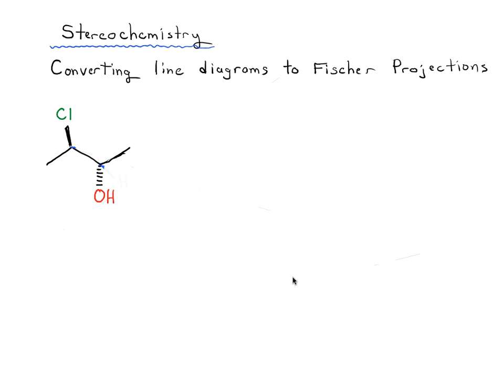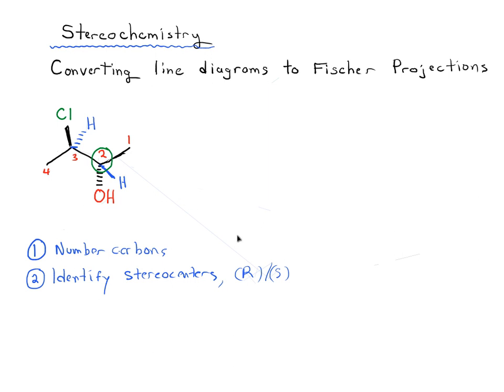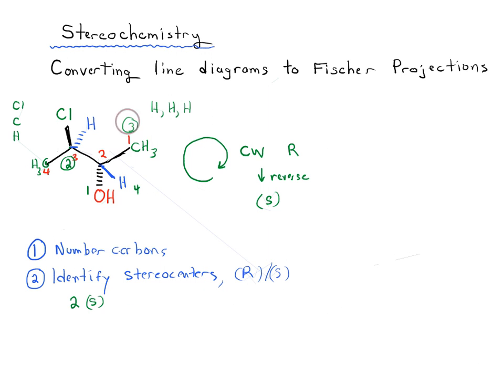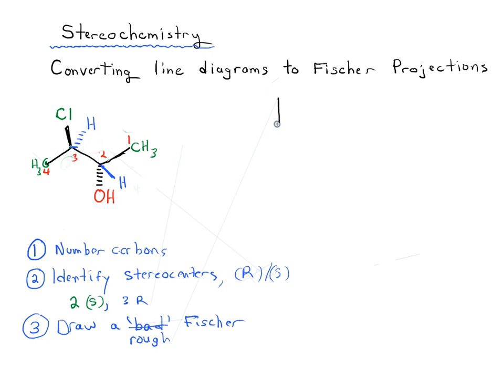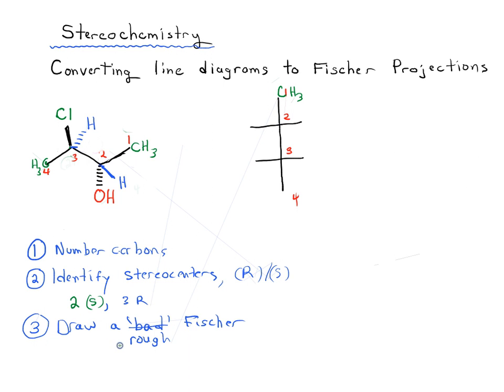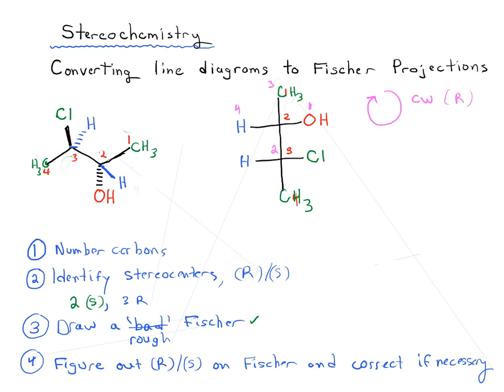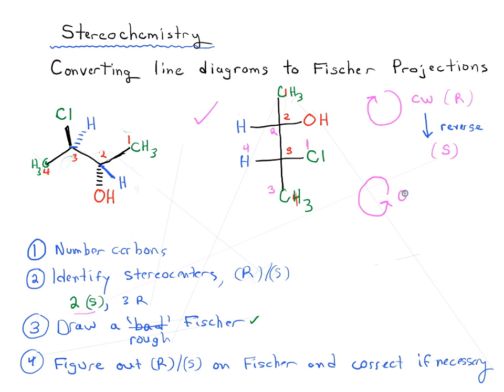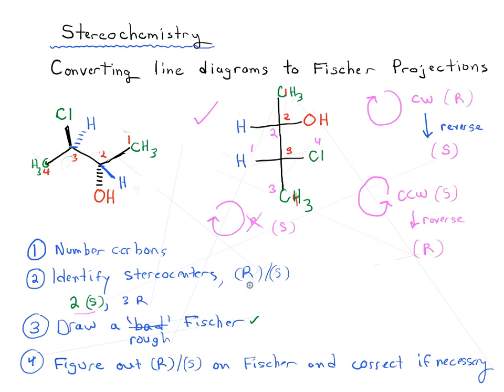Converting Line Diagrams to Fischer Projections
How to convert a line diagram into a fischer projection, step by step examples.

MOC members get access to over 1500 quizzes on Stereochemistry and other topics, plus Flashcards, the Reaction Guide, and more.

You can explore a short video of MOC membership benefits here, memberships are month to month, and you can cancel anytime